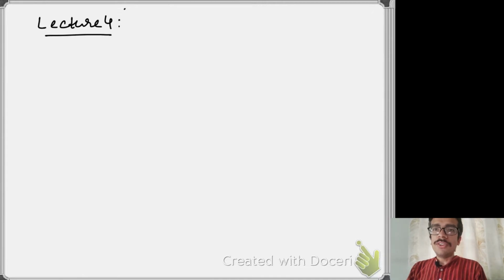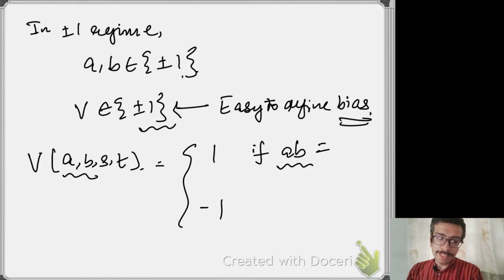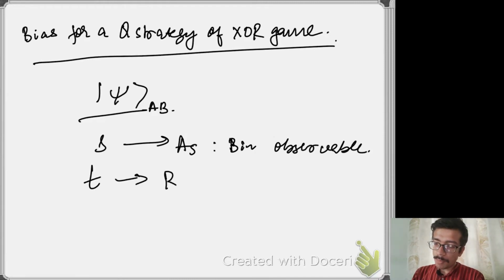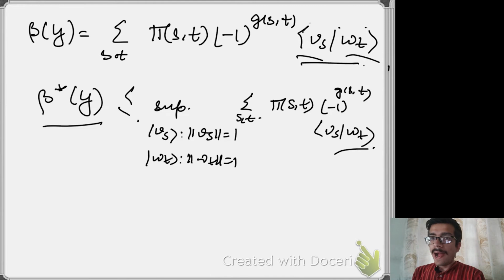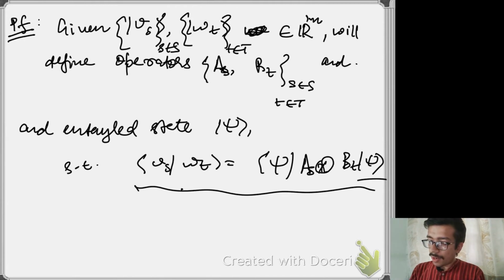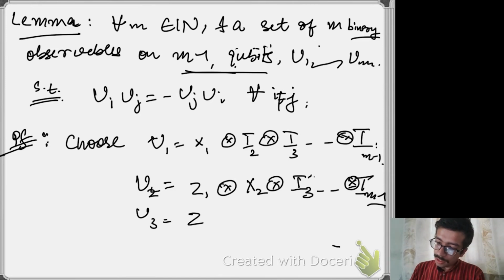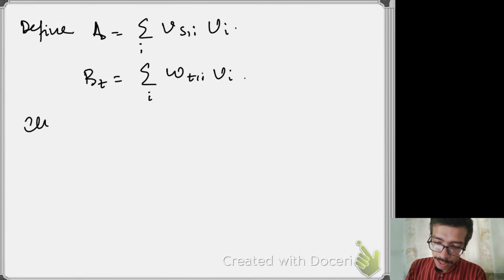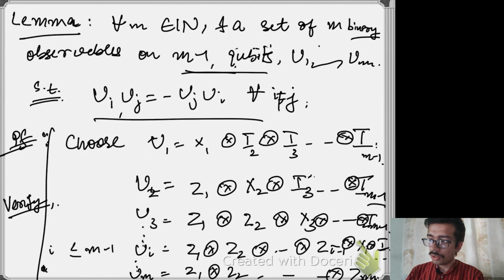Lecture 4 : XOR Games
This is the fourth lecture in the online course on Quantum Entanglement and Non Local Games taught by Dhiraj Madan.
In this lecture we discuss a generalization of CHSH game called XOR Game. The primary reference for the course is the set of notes by Prof. Richard Cleve available here:-